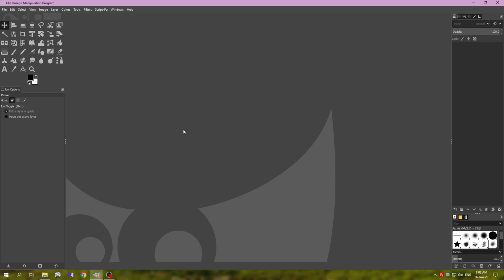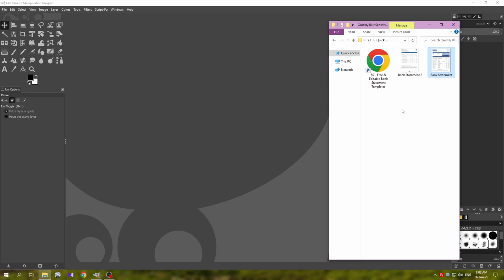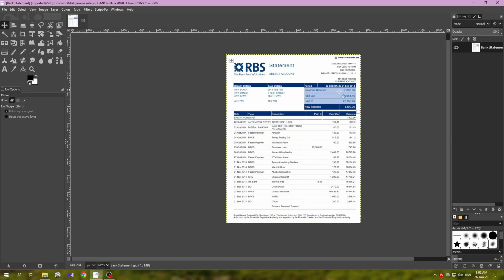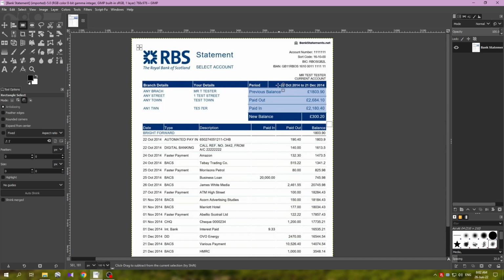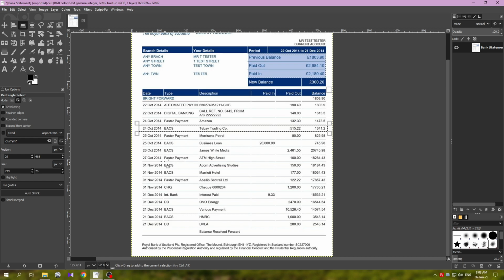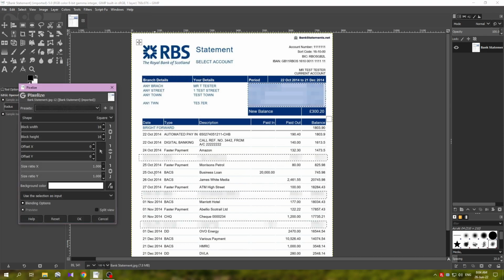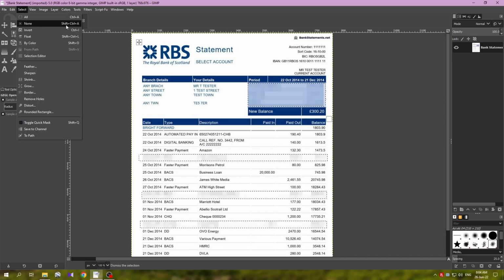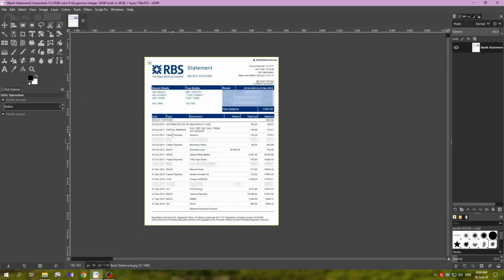Quickly Blur Sensitive Information - GIMP Tutorial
In this video, I show how to blur parts of an image that you don't want to show. It could be a screenshot or any kind of document.

*At 1:08 the correct shortcut is holding down the ctrl + turning the mouse wheel

Producers - Claudia, shrekmeur and G. Guarino